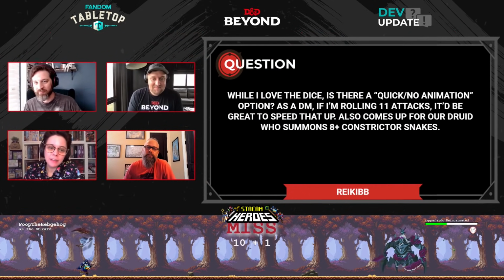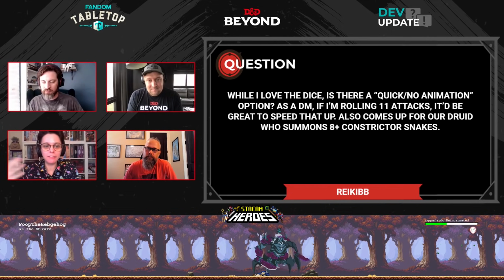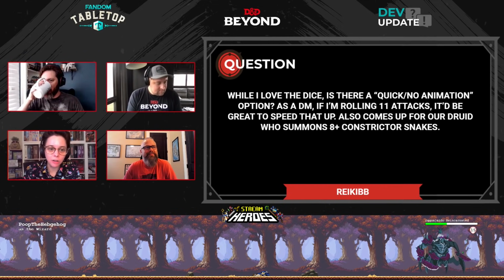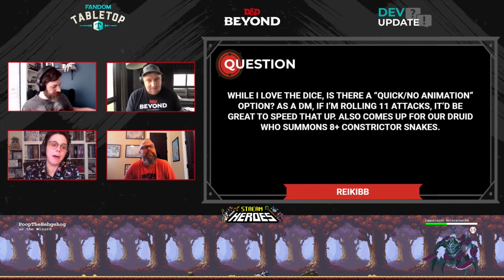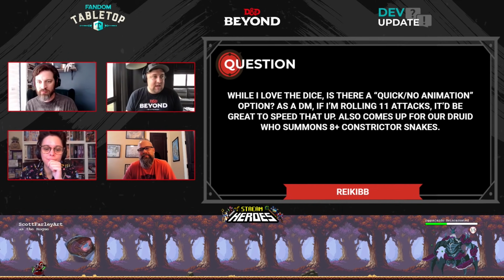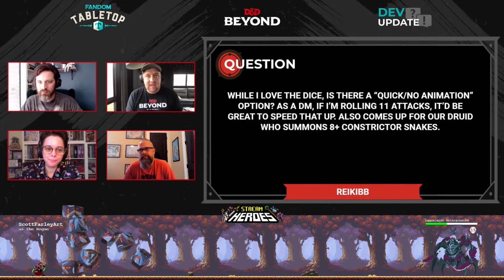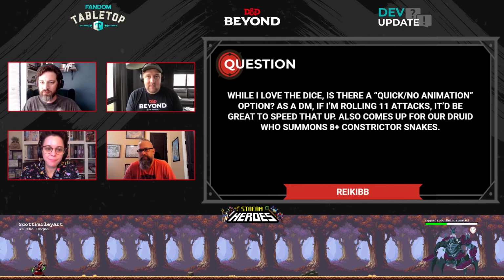Why is the Combat Tracker Still in Alpha? | Dev Update Q&A | D&D Beyond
Why is the Combat Tracker Still in Alpha? Can I assign dice to characters and are the dice just a random number generator? D&D Beyond Senior Product Managers Andrew Searles & Patrick Backmann answer your questions!

Joe Starr is the head of content for D&D Beyond and Fandom Tabletop. He’s a stand-up comedian, writer, and Emmy-nominated producer known for his work on Honest Trailers and Screen Junkies. Follow him on Twitter

Mellie Doucette is the D&D Beyond & Cortex RPG Community Manager. Follow her on Twitter

Andrew Searles & Patrick Backmann are Senior Product Managers for D&D Beyond.